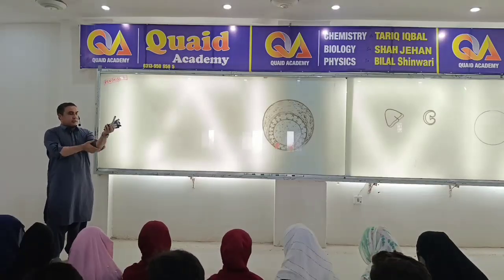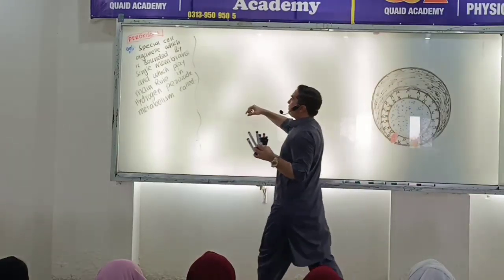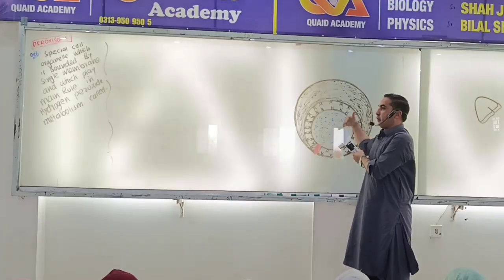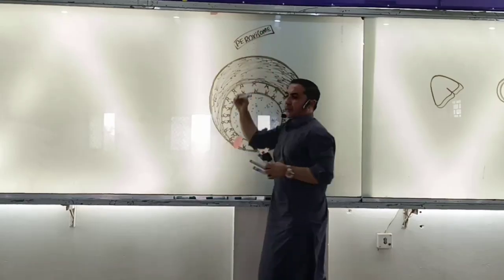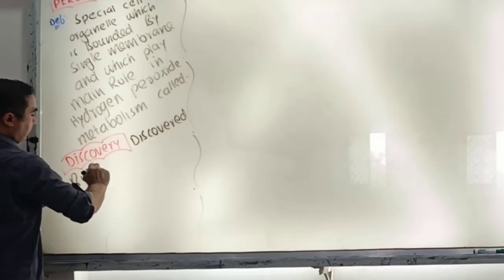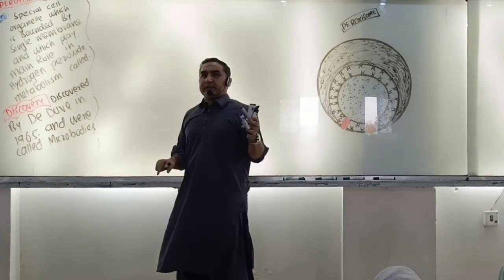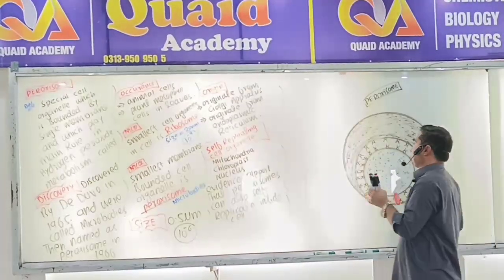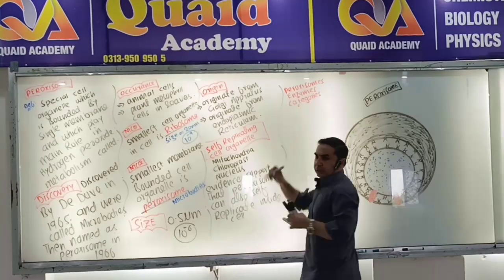Peroxisome (1st lecture)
this video lecture is about peroxisome structure, morphology, origin, function,role in detoxification and photo respiration etc